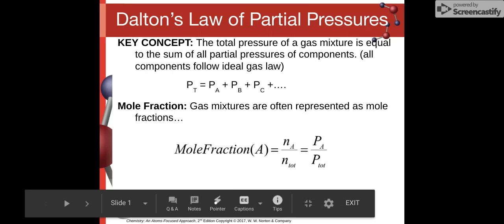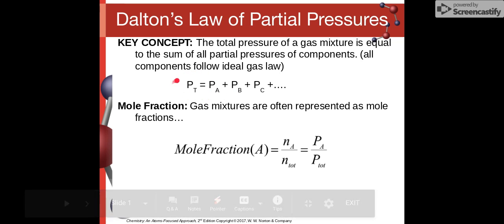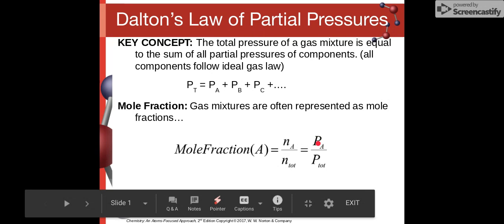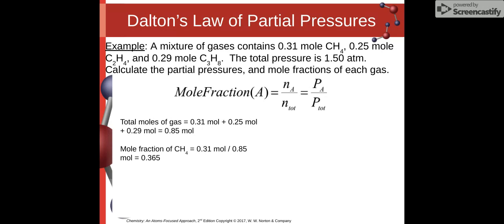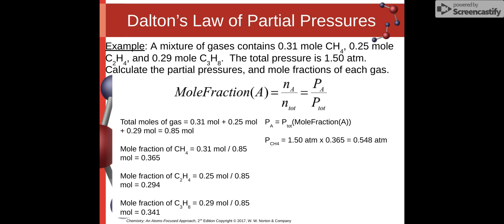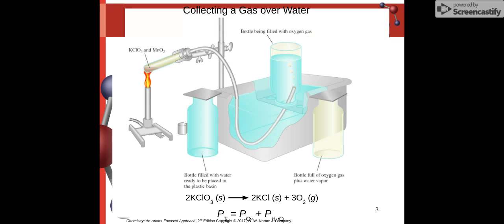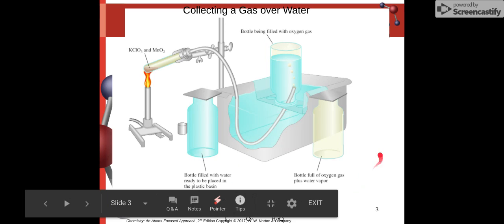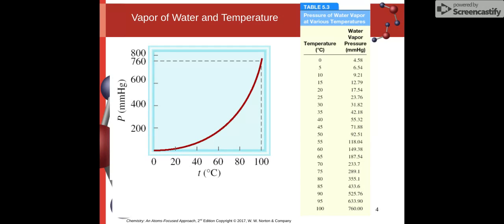Dalton's Law of Partial Pressures